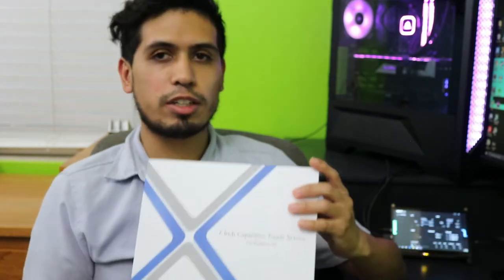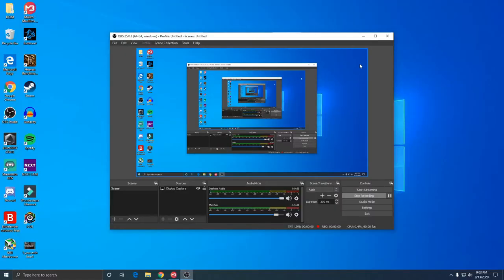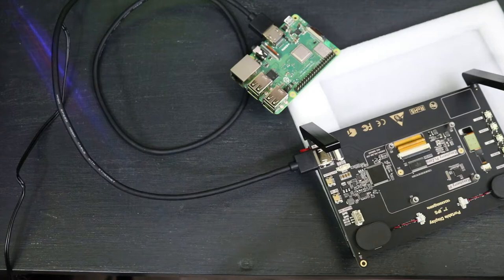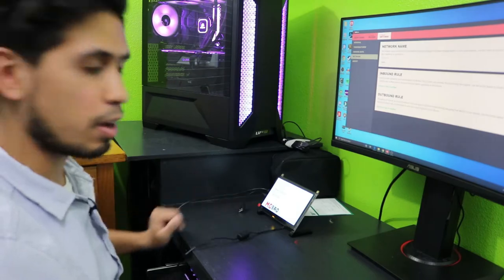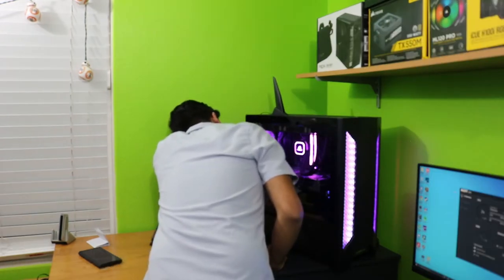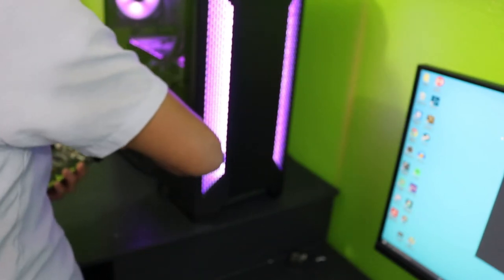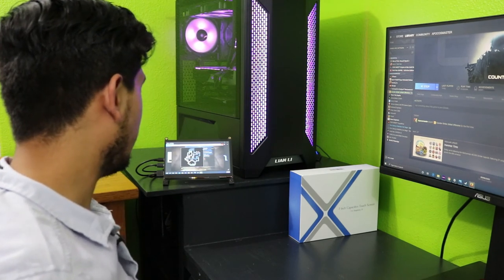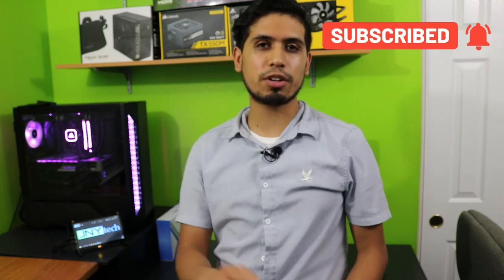How I built a Mini-computer stat screen using a Raspberry Pi.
In today's video I made an external PC Stats Screen that will show me my main PC's Temps and stats. I used a Raspberry Pi 3 B+ and a Mini IPS Screen and the MOD BROS Software. Mod Bros Software Raspberry Pi on Amazon